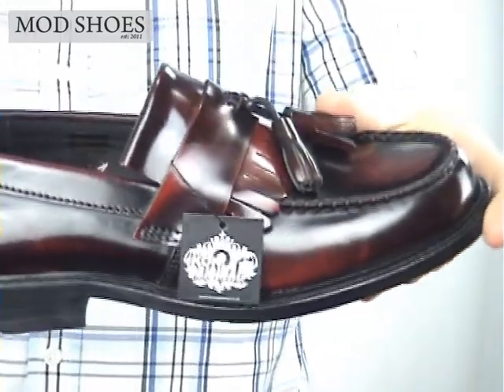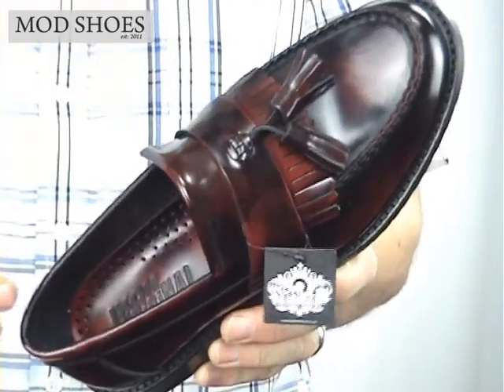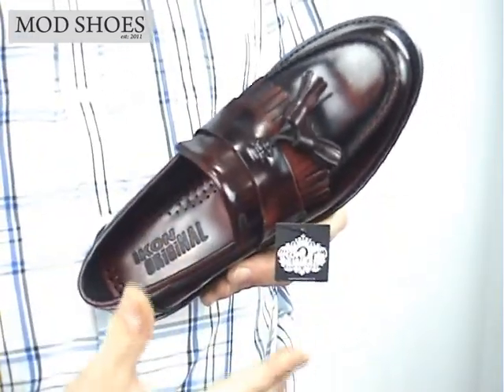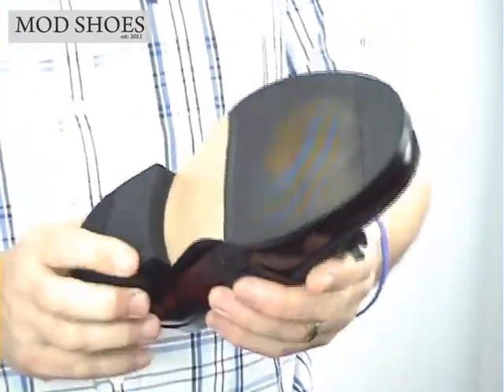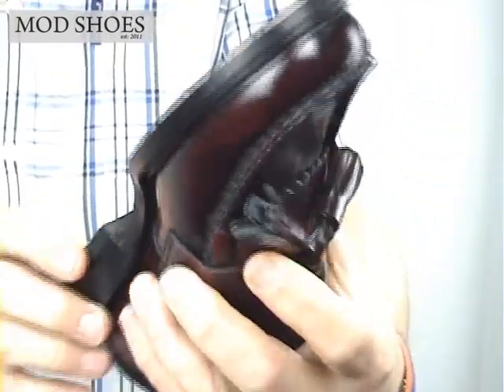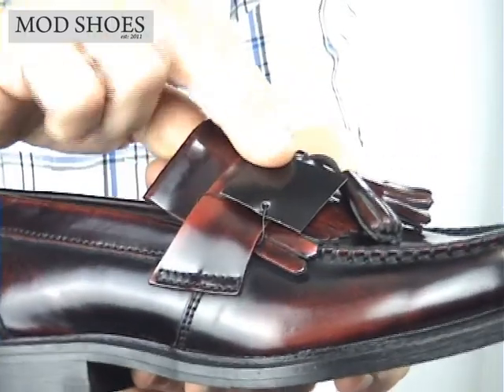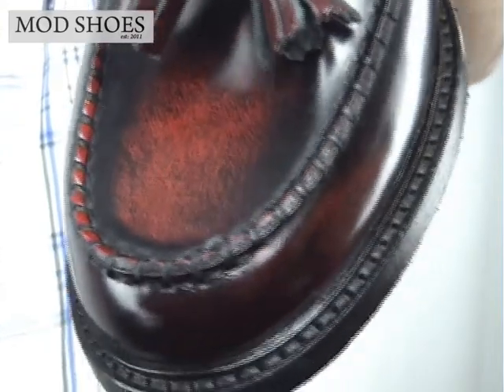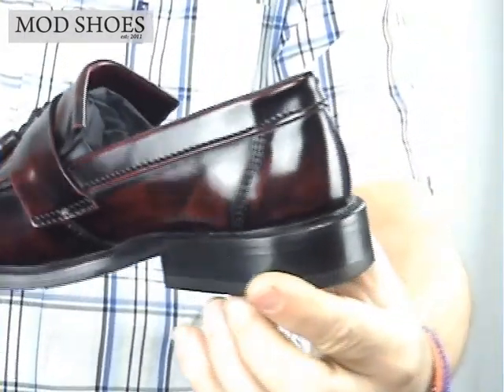Ikon Selecta Ladies Tassel Loafers Oxblood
Ikon selecta ladies tassel loafer oxblood review video.
The video is part of the website. The website has been put together to show pictures, discuss and review various shoes that MODS wear. YOU CAN NOW BUY THESE SHOES ON THE WEBSITE.

Comments welcome, but be nice